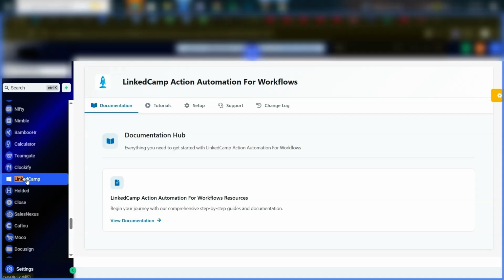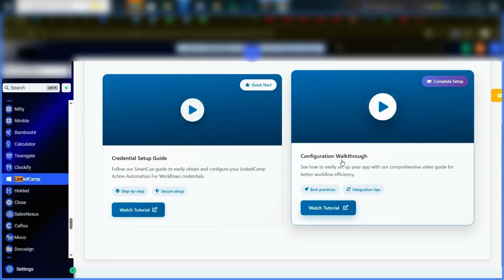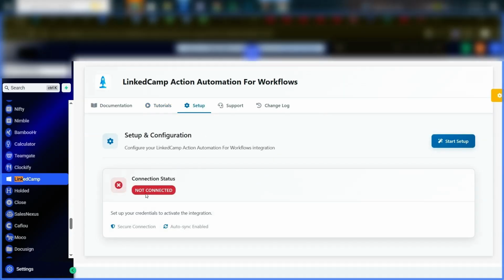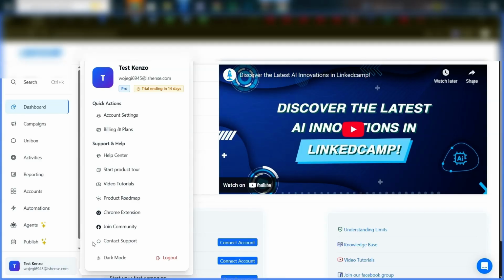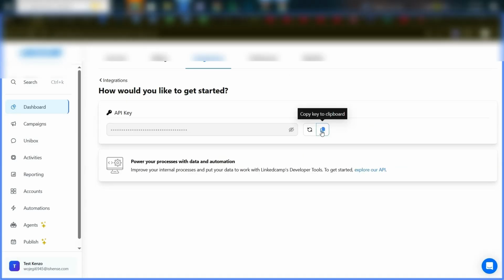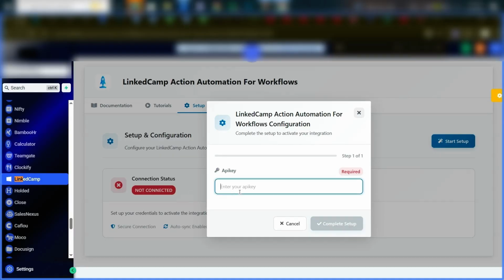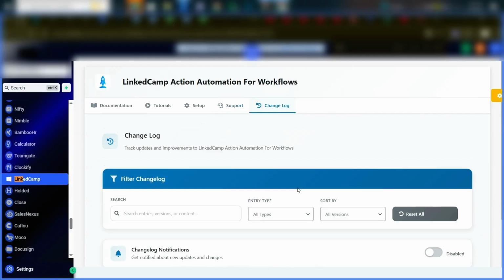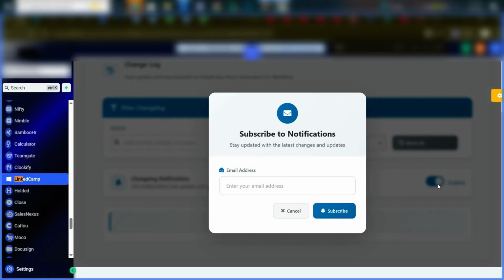LinkedCamp Actions Automation for Workflows: Full Setup Guide 🚀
In this tutorial, we’ll walk you through the step-by-step process of installing and setting up LinkedCamp Actions Automation for workflows. You’ll learn how to access the App Marketplace, install the app, and configure it with your account. By the end, your LinkedCamp app will be fully installed, connected, and ready to optimize your workflow management.

How to install the LinkedCamp Actions Automation for workflows app 🛠️
How to configure and set up the app with your account 📧

By the end of this tutorial, you’ll have LinkedCamp Actions Automation for workflows successfully set up, helping you manage your projects and content more effectively ✅.

00:00 Introduction to LinkedCamp Action Automation
00:04 Installing the App
00:22 Navigating the Interface
00:40 Setting Up the App
01:15 Support and Updates